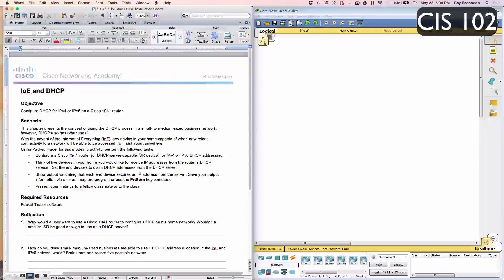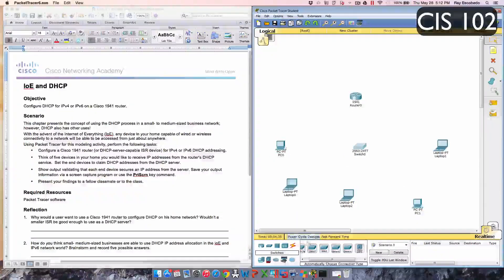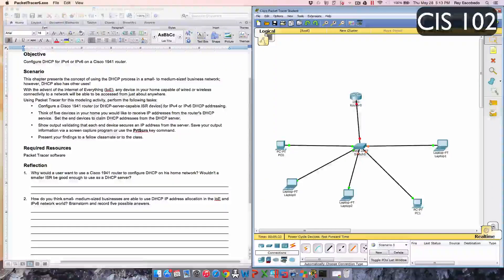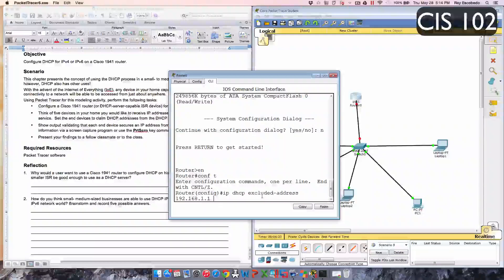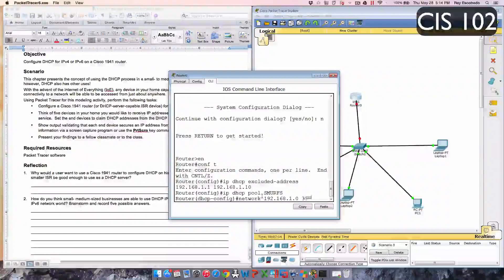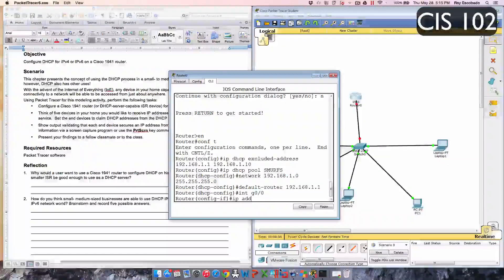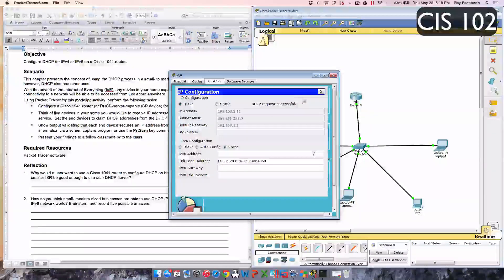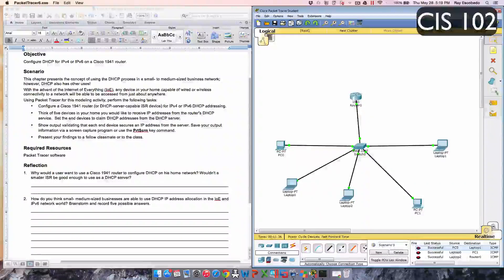10 3 1 1 IoE and DHCP Instructions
10 3 1 1 IoE and DHCP Instructions